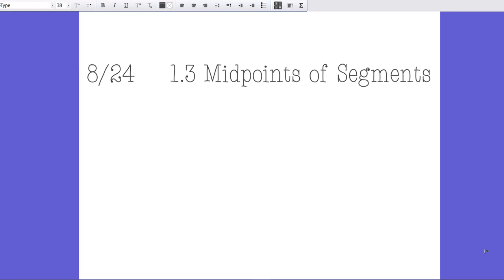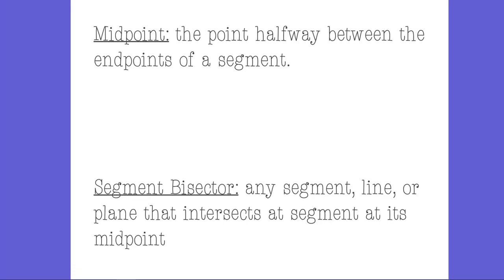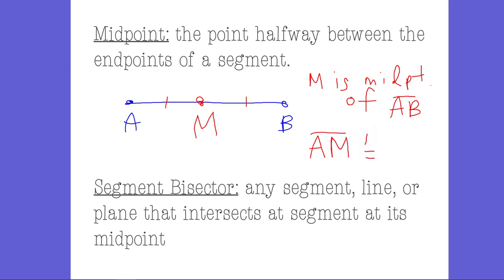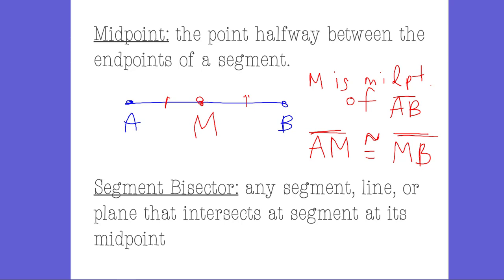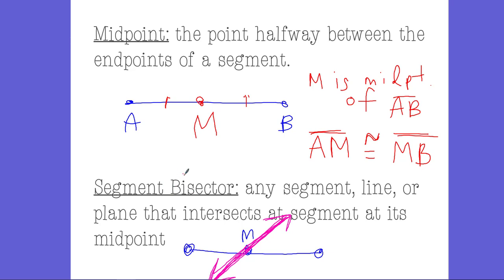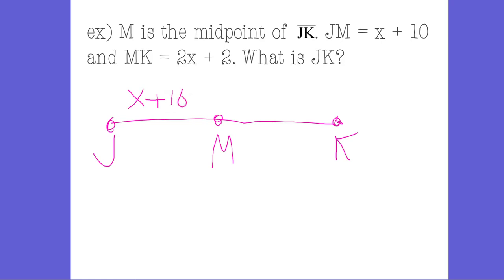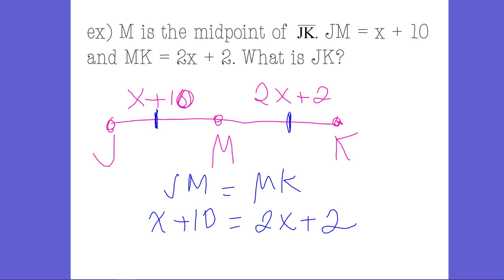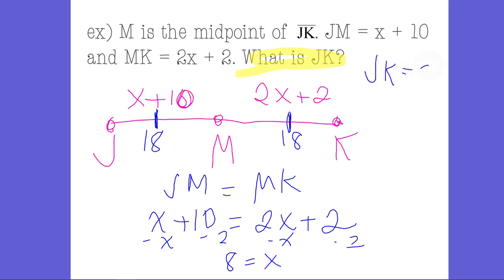1.3 Mipdoints Part 1